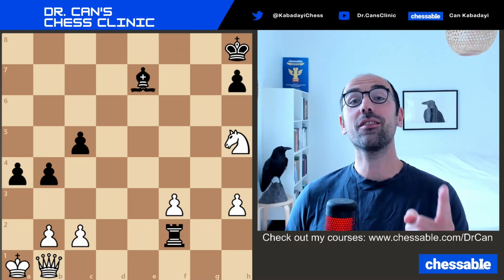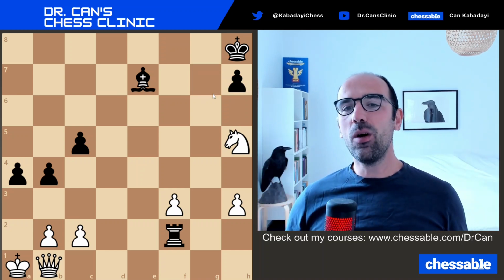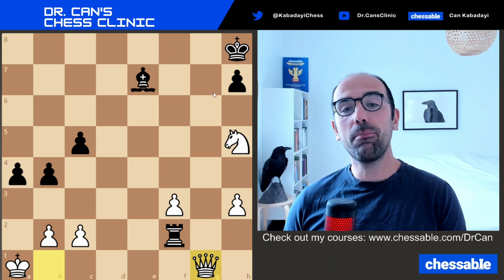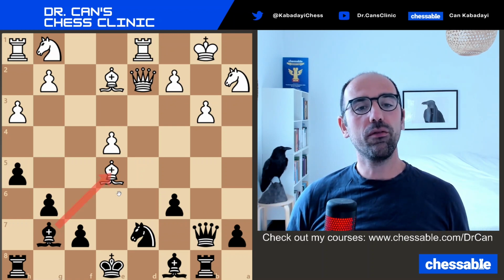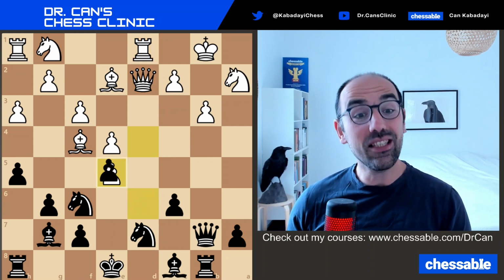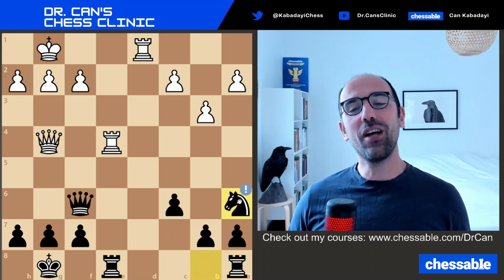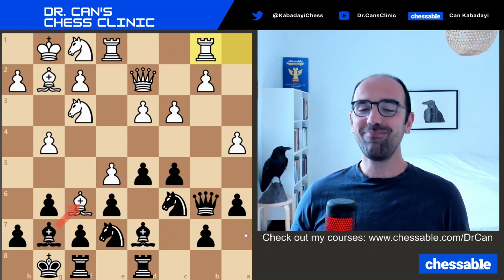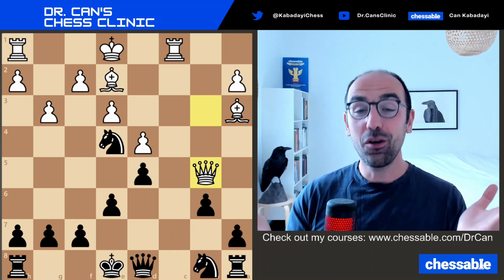Master SQUARE CONTROL to Avoid Regrettable Blunders!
00:00 Position 1
05:51 Position 2
07:40 Position 3
09:56 Position 4
12:18 Position 5
14:09 Homework

One student recently shared an insightful observation: while weaker players tend to focus on pieces, stronger players focus on squares. Strong players understand that empty squares can be targets for attack, not just the pieces occupying them. They know how to create double attacks on two empty squares, or on a square and a piece.

This video highlights this strategic concept with instructive examples. We'll specifically explore defensive puzzles where avoiding blunders involves recognizing threats to empty squares. Many beginners falter in these situations, failing to see that an opponent can target an empty square instead of directly capturing a piece.

To elevate our chess skills, we need to improve our ability to identify potential blunders and anticipate the best responses from our opponents. That's why working on these targeted blunder-check puzzles is crucial. By sharpening this aspect of our game, we can significantly raise our chess floor. I have a course coming up by the end of July that will bombard you with blunder-check exercises!